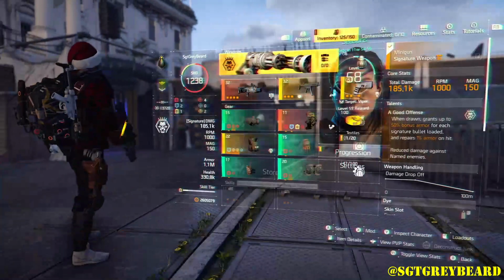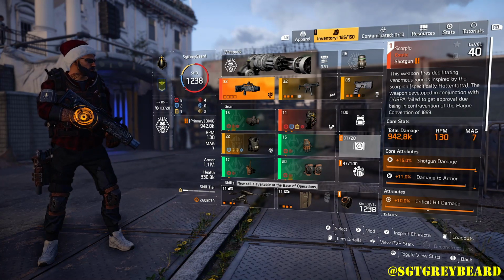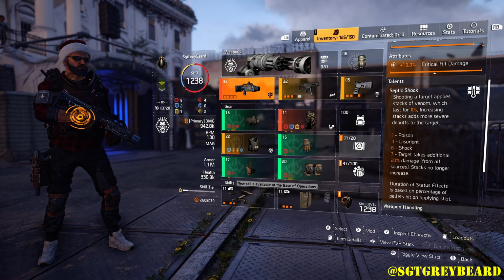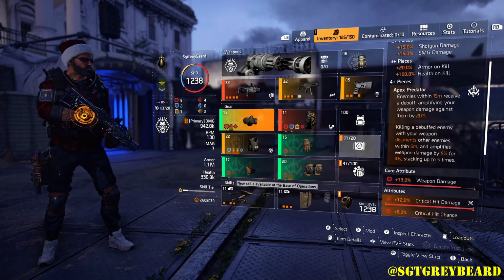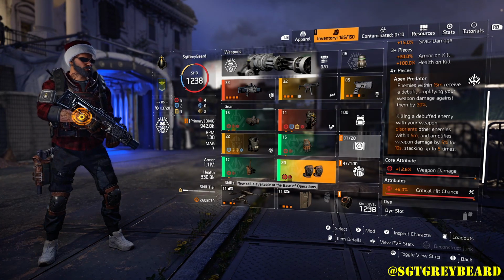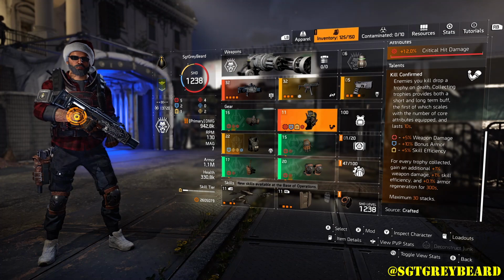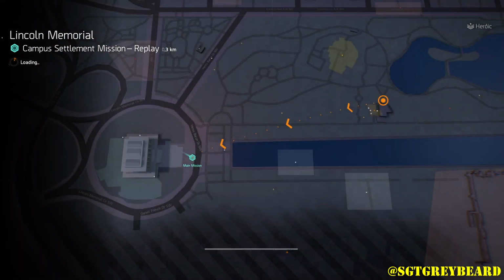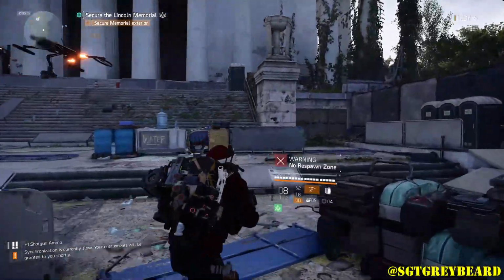THE DIVISION 2 | SCORPIO BUILD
TODAY WE SHOW YOU ONE OF OUR FAVORITE BUILDS IN THE GAME SO FAR! BUILT AROUND THE SCORPIO SHOTGUN, MEMENTO BACKPACK, AND HUNTERS FURY GEAR SET. ENJOY!! GREAT FOR SOLO PLAYERS.